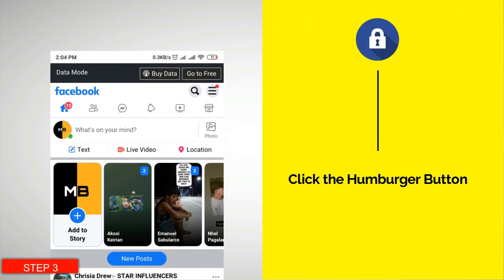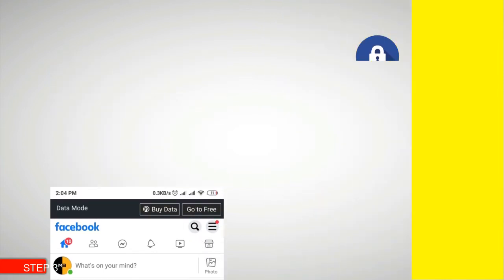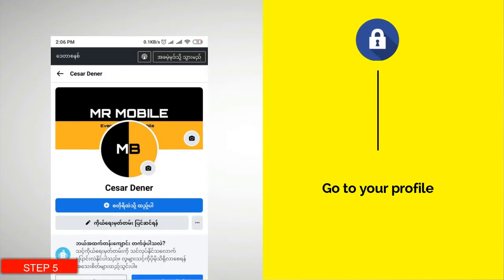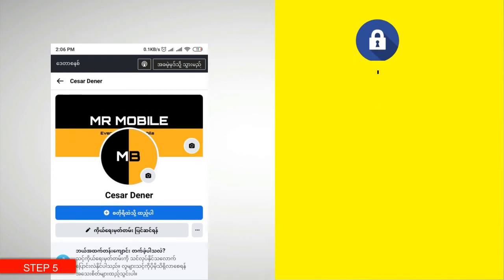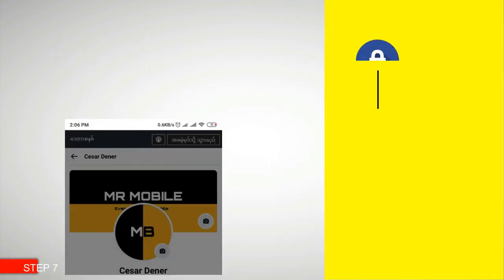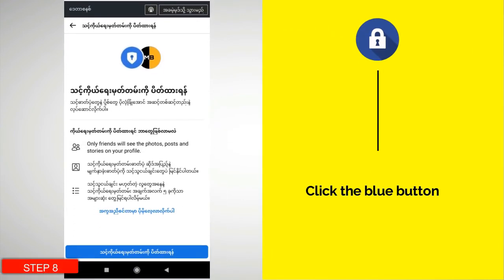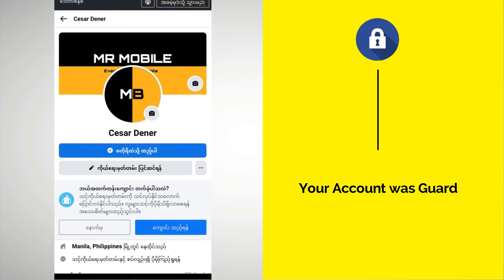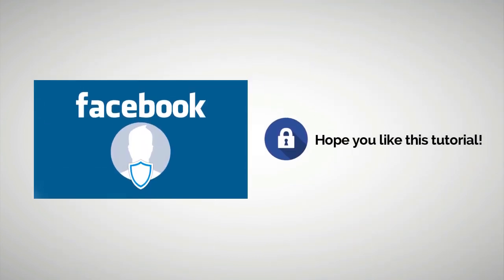How to Lock Your Facebook Profile | Step by Step Tutorial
Mr Mobile is a newest channel were the content focused about Tips, tutorials and everything about your mobile.

Follow me at Lyka: mrmobile10